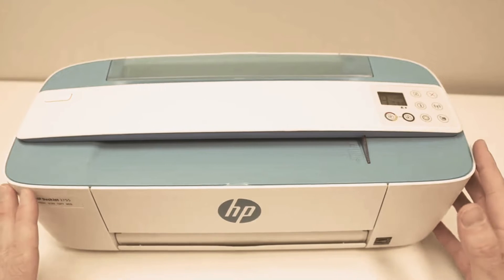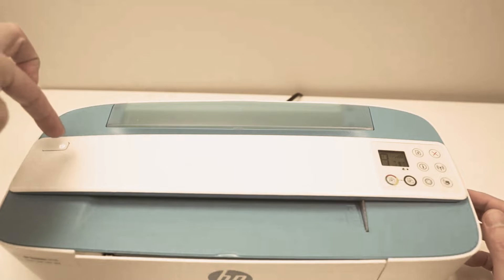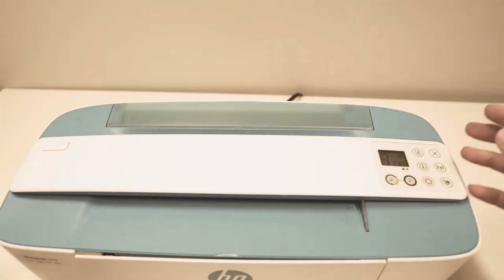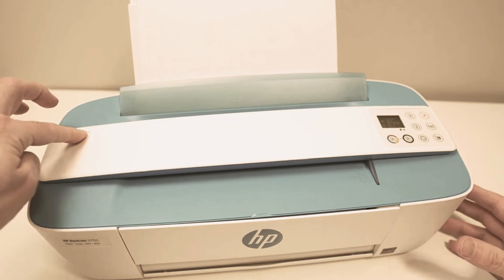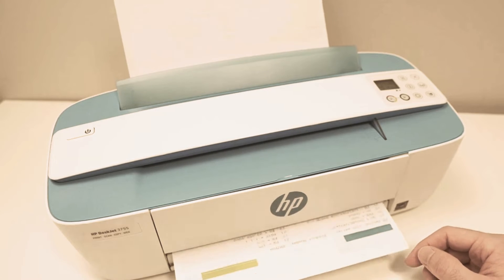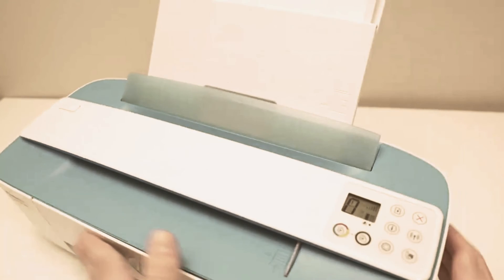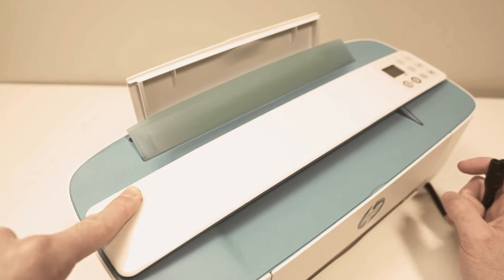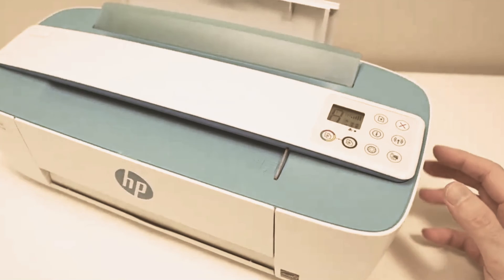How to Reset Your HP Deskjet 3700 & 3755 Printer?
Learn reset your hp deskjet 3700 & 3755 printer using simple method.